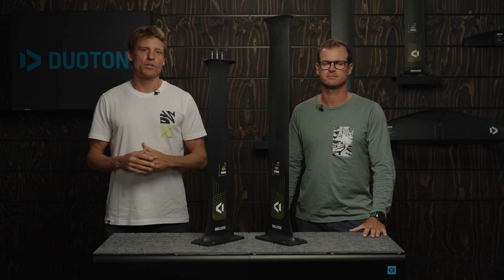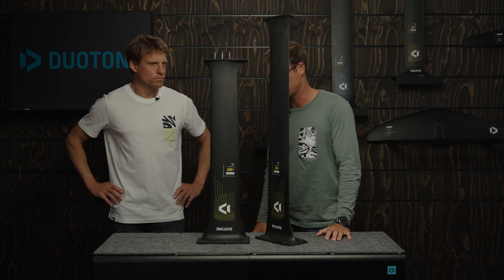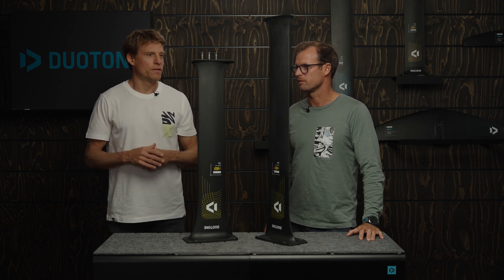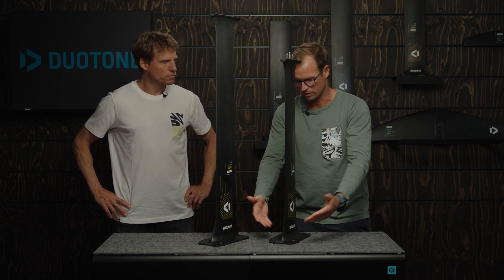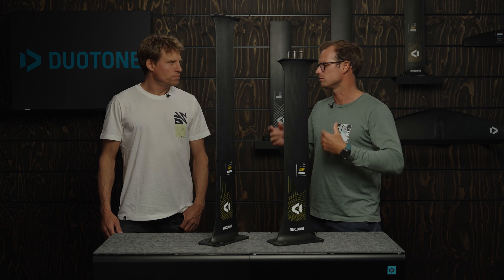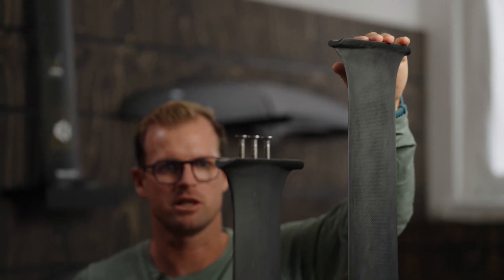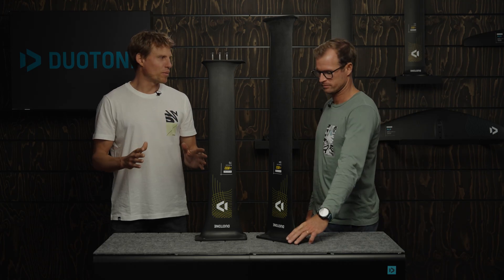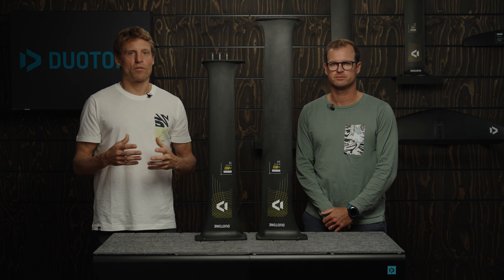Dutone Wing & Foiling Tech Talk - Mast Slim 2.0 D/LAB 2025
Join Klaas and Jerome in this Tech Talk aepisode s they introduce the Mast Slim 2.0 D/LAB, our most advanced mast design yet! Don’t miss their in-depth breakdown of this game-changing design!
Filmed and edited by BSP Media